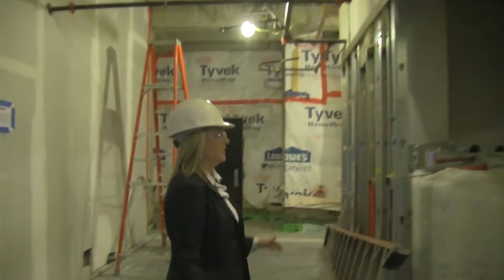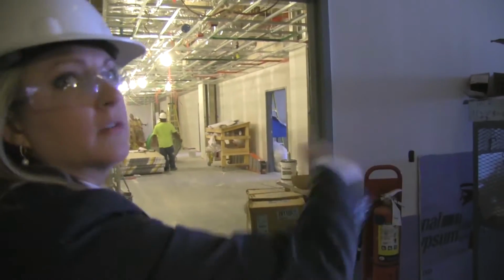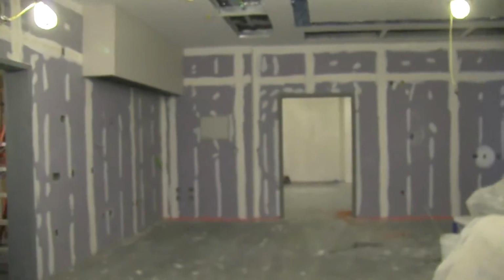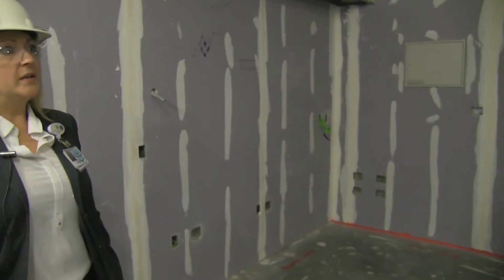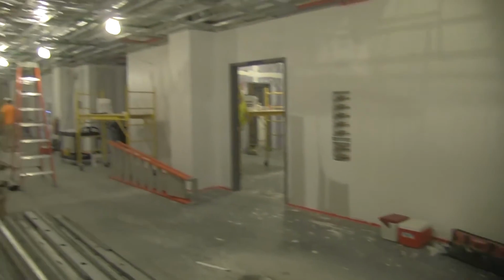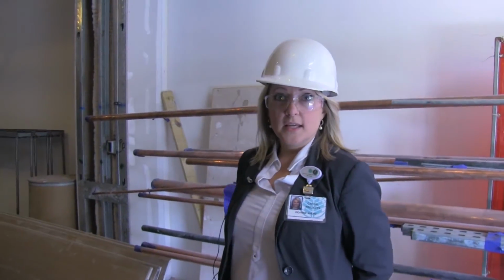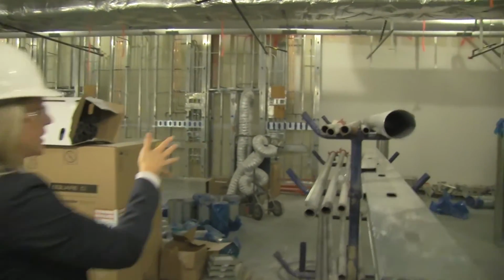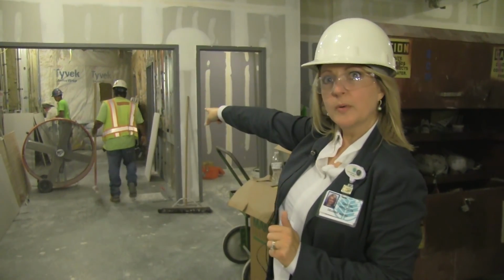Surgery Center Construction Tour with Deanne Avery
Carolinas HealthCare System Blue Ridge is greatly expanding and updating its Surgical Services facilities at the Morganton campus. Dir. of Capital Projects, Deanne Avery takes us for a behind the scenes tour that shows the massive scope of the expansion. The new facility is on target for a completion date in November, 2016.